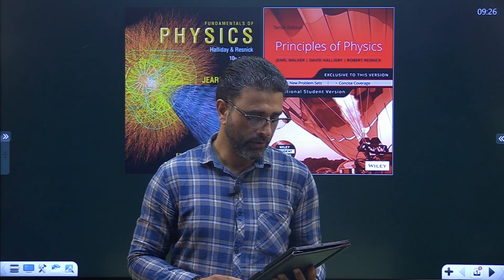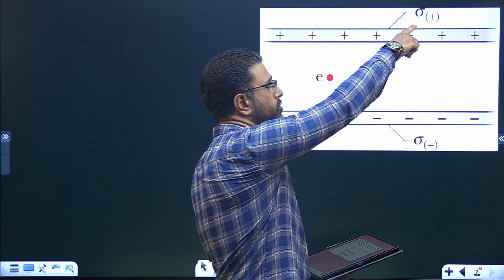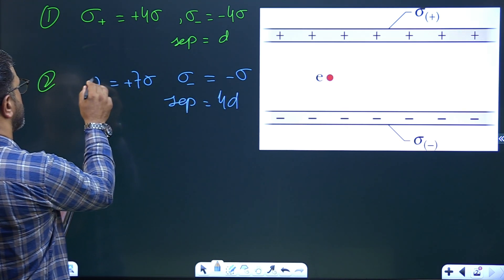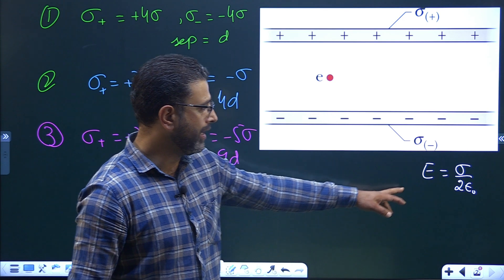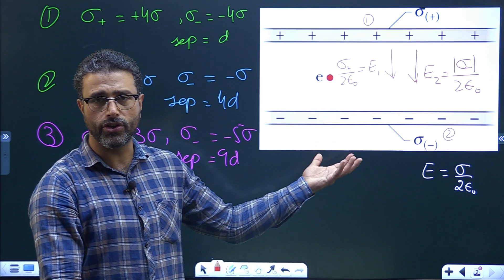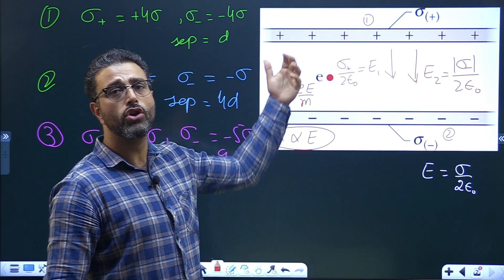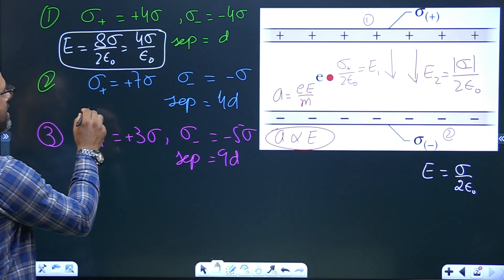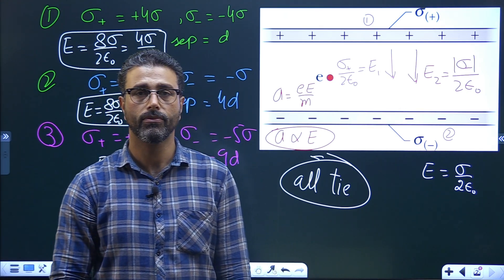GAUSS'S LAW || HALLIDAY|| RESNICK|| WALKER|| CHAP 23 || QUESTION 5